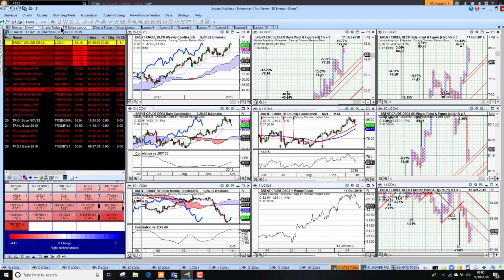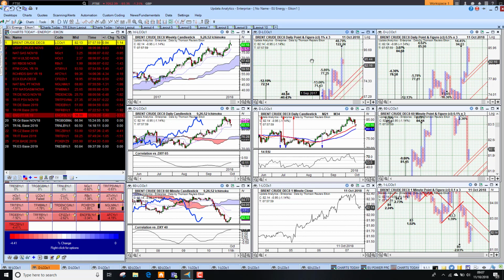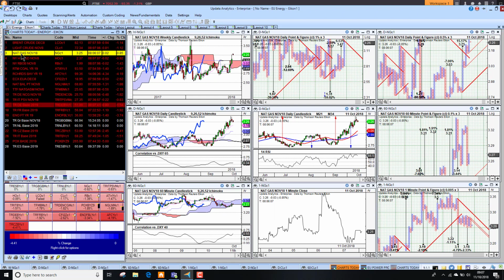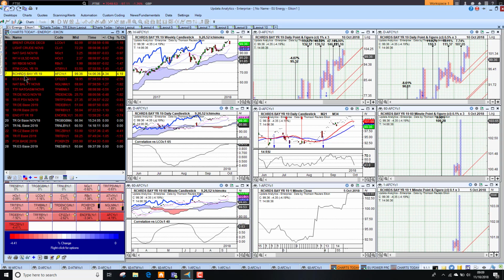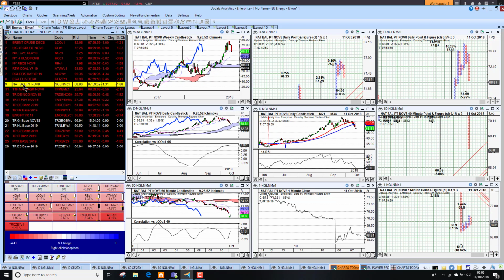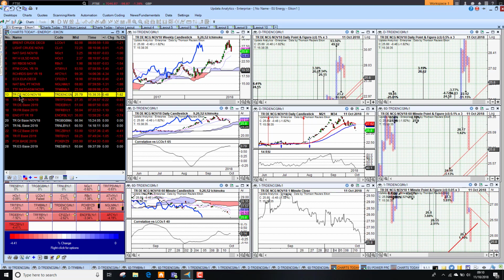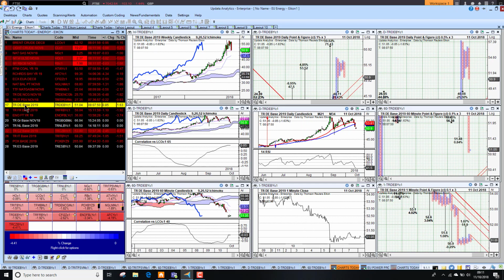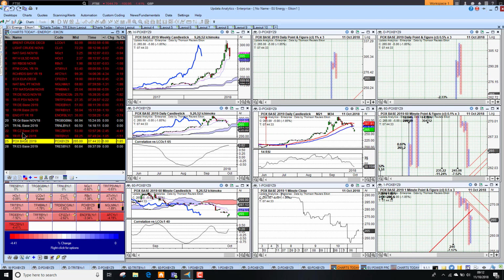ChartsTodayEnergy- 11 Oct 2018 - Gas and Power prices fall on sentiment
Markets selling off globally. Flights to Gold and Yen. Crude oil recovering off lows. US NatGas holding strong. Coal and Emissions lower. Gas and Power prices hit.